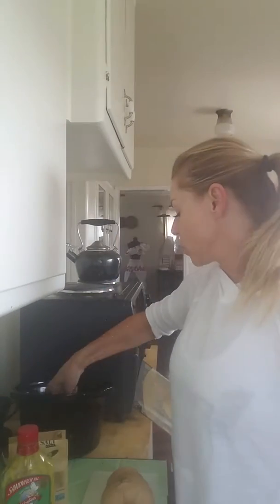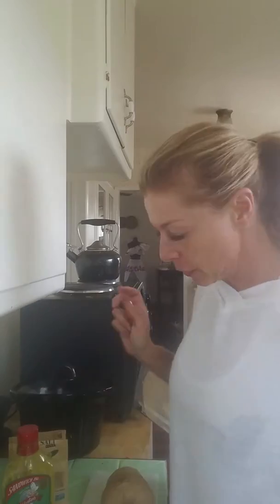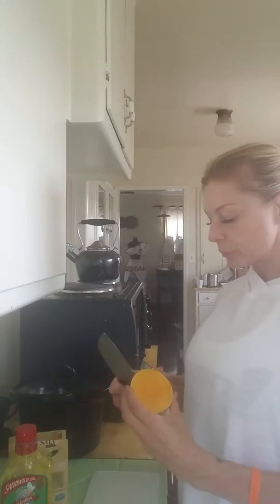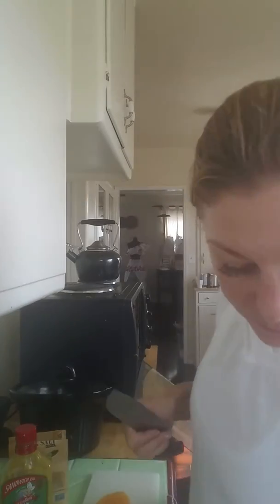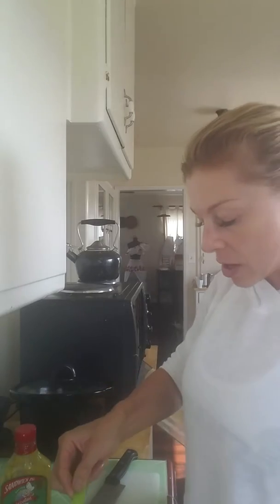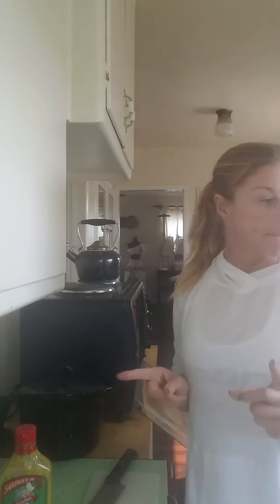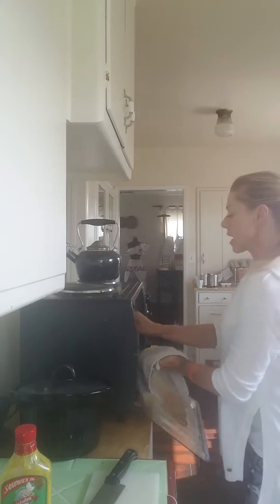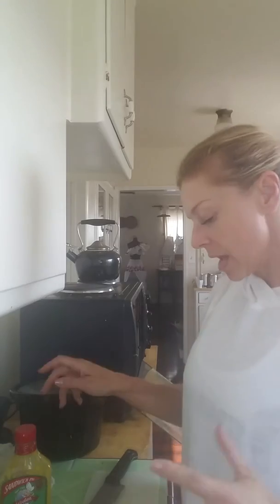5 Meals a Day [Meal #3] | Unleashed Fitness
This is my meal #3 most days